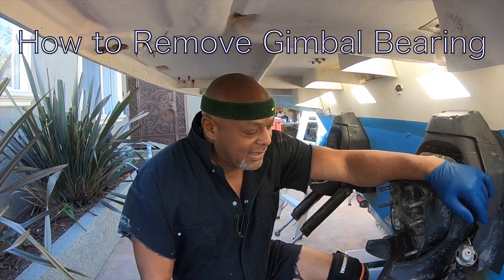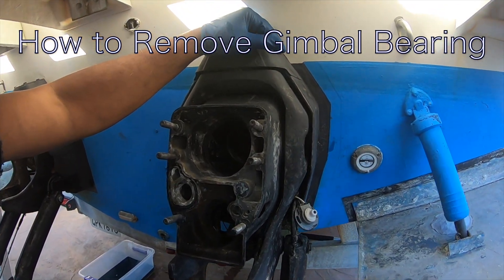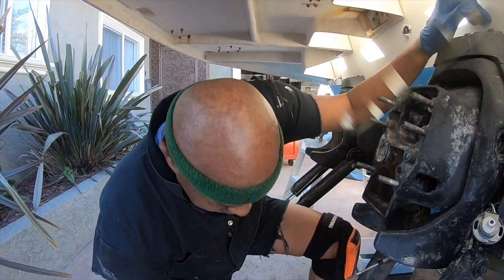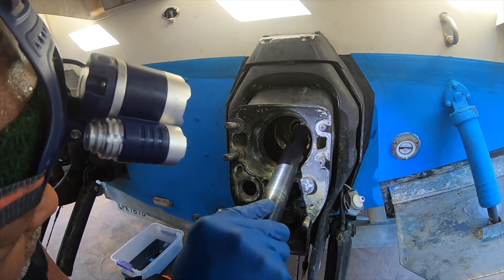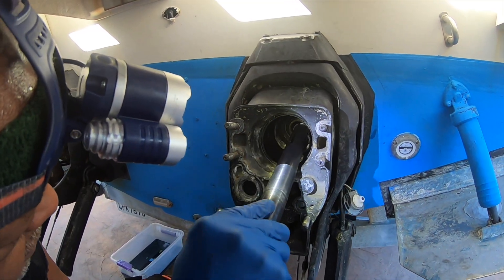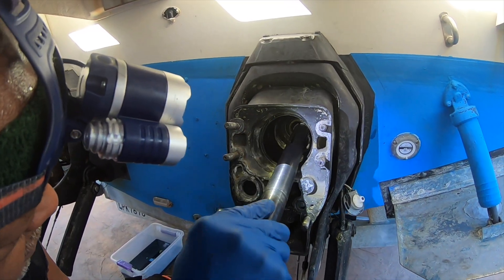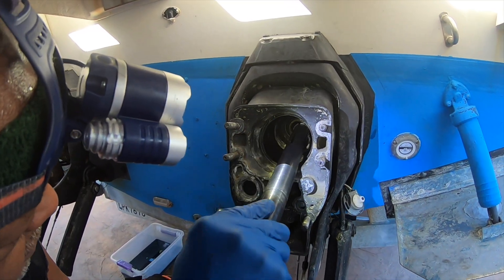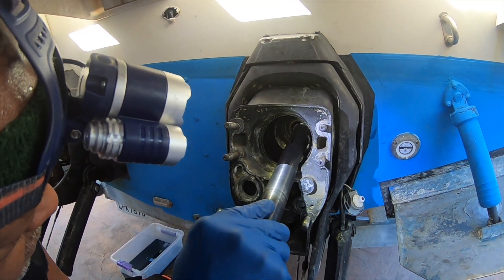Must see How to Remove Gimbal Bearing on VOLVO Penta-SX